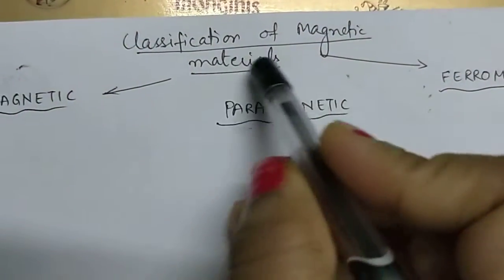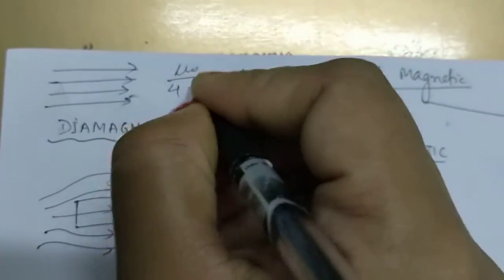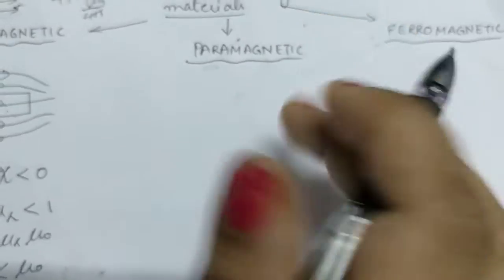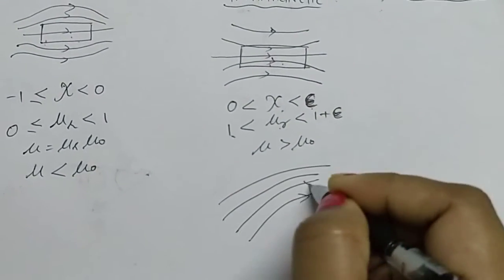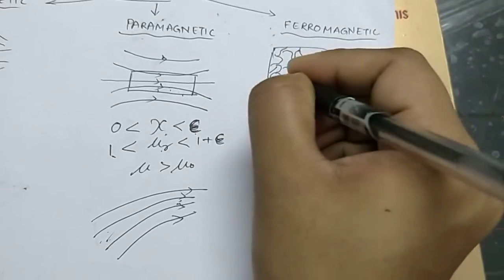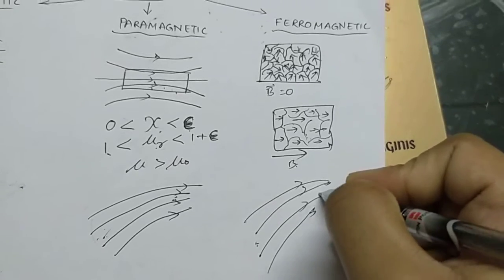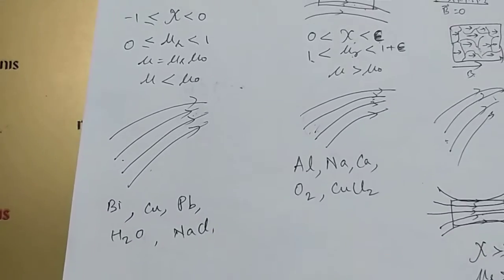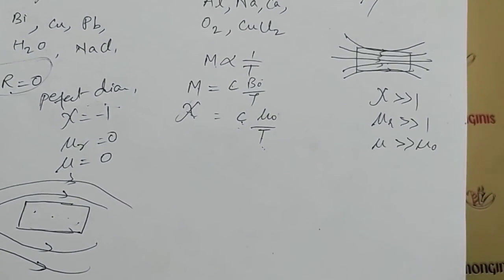Classification of magnetic materials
Dia, para, ferro magnetic materials